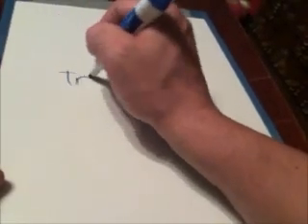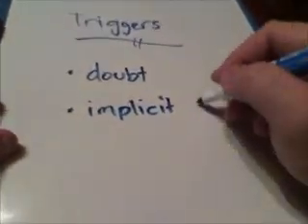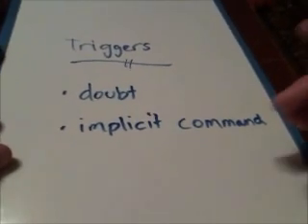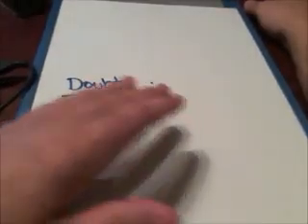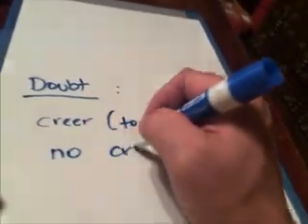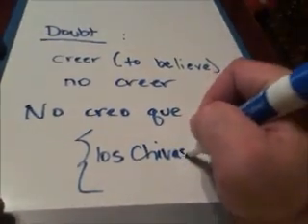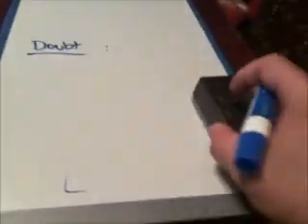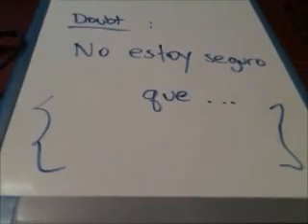Using the Subjunctive Free Lesson